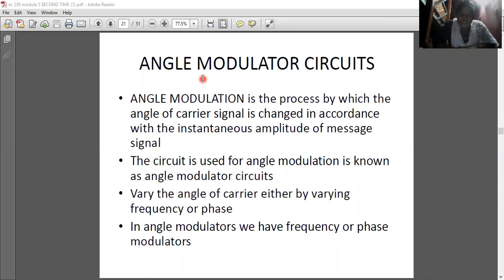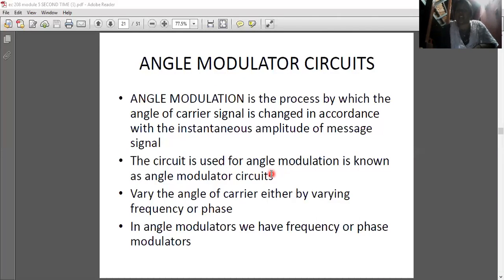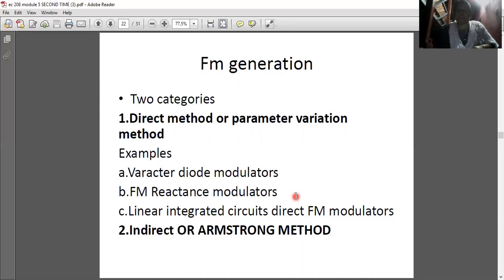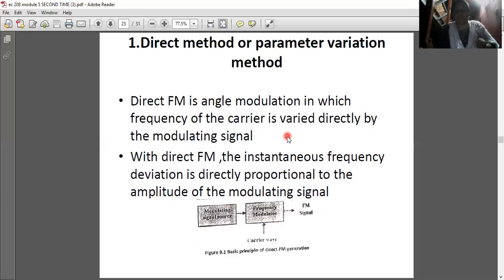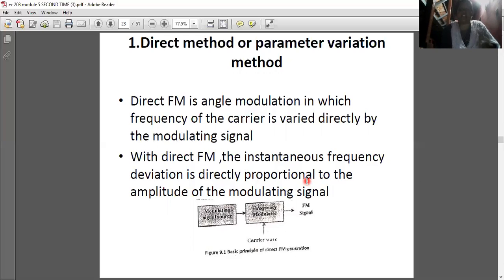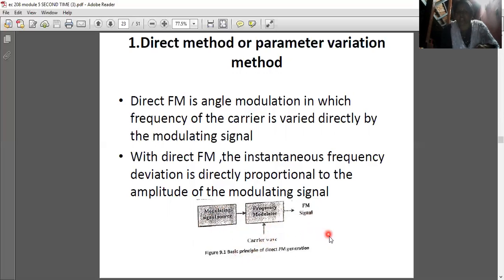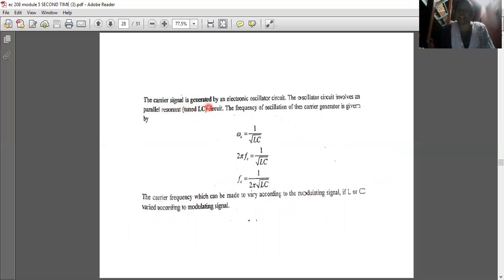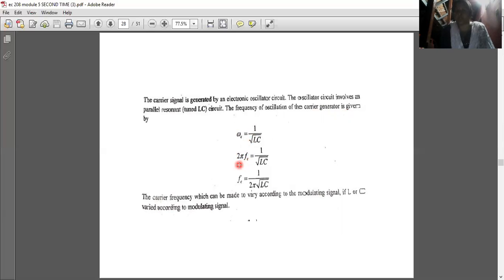DIRECT METHOD FM MODULATION_Sajitha A S ; AP/ECE